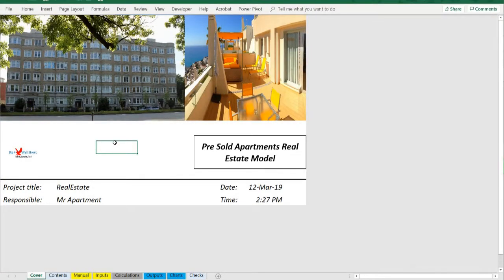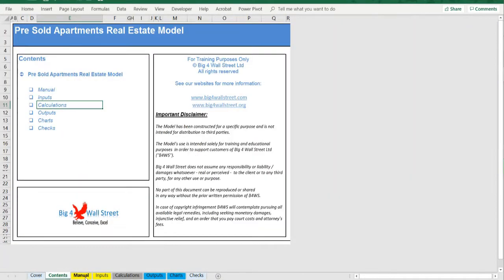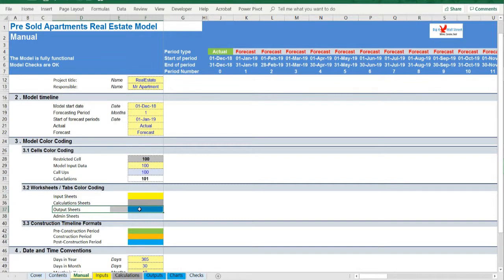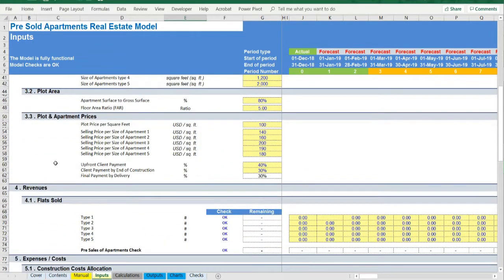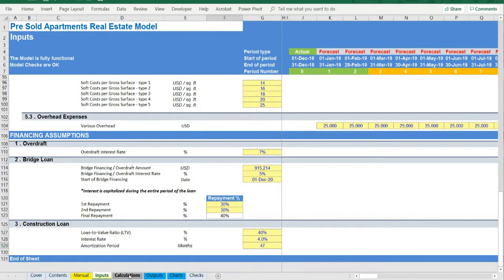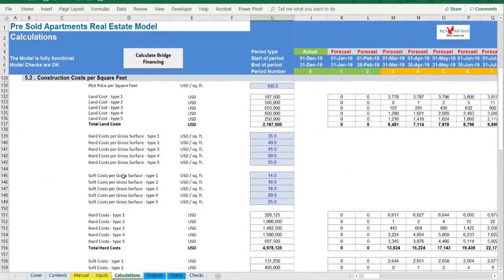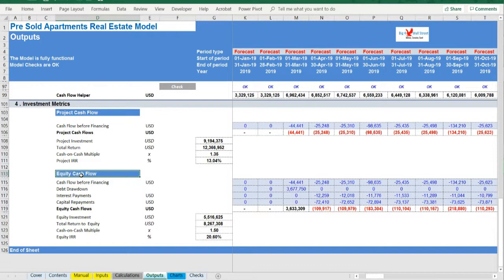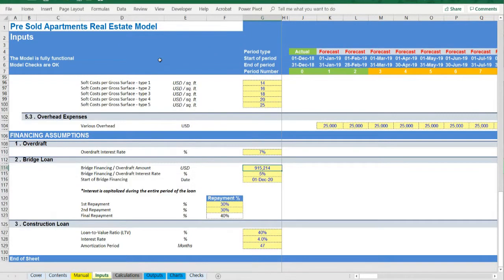Presold Apartments Real Estate Model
Pre-Sold Apartments Real Estate Model presents the case where a land plot is purchased and an apartment complex is built with the aim to sell each apartment to interested clients. The model generates the three financial statements as well as the cash flows of the project & equity investors and calculates the relevant metrics (cash on cash, IRR). The financing options for the project include a construction loan, a bridge financing as well as an overdraft facility and of course equity funding from investors.

The timeline of the model expands over a 60 months period.

The model structure is as follows:

Manual: main conventions used in the model.

Inputs (in yellow whatever can be amended as an assumption): detailed inputs for pre-construction, construction and post construction period, inflation, taxes, apartment and plot characteristics (# of apartments & size), floor area ratio and apartment to gross surface, plot & apartment prices per square feet as well as the installments schedule paid by the buyers / clients, timing of apartments sold, construction costs allocation, construction costs per square feet, overhead expenses, and debt financing assumptions (overdraft, bridge financing and construction loan) such as interest rates, repayments and loan to value ratio.

Calculations: this were all calculations are performed. the size of the plot of land to be bought is calculated based on the size and number of apartments that the developer wants to build. Based on the percentage of completion method (% of costs on total costs) the revenues and costs are allocated accordingly. Land costs, Hard & Soft costs are calculated as well, a detailed construction in progress schedule that is matched with a billing schedule is incorporated as well together with accounts payable and accounts receivable schedules. Finally the sources and uses of funds are presented and the relevant debt financing is calculated (construction loan, bridge financing and overdraft)

Outputs: everything is aggregated here into the relevant statements: profit and loss, balance sheet and cash flow, as well as a cash flow analysis on a project basis as well as on an equity basis. Then total return, cash on cash multiples and IRR are calculated.

Ratios & Charts: on the ratios tab you will find all the relevant KPIs summarized and on the charts tab the most important metrics are displayed through graphs.

Important Notice: Yellow indicates inputs and assumptions that the user is able to change, Blue cells are used for called up cells, and white cells with black characters indicates calculation cells. The model is using a macro therefore you need to enable macros. The macro is used to calculate the amount of the bridge financing during the construction period. There is a button in the calculations tab named "Calculate Bridge Financing" that needs to be pressed as soon as you are done with your inputs.